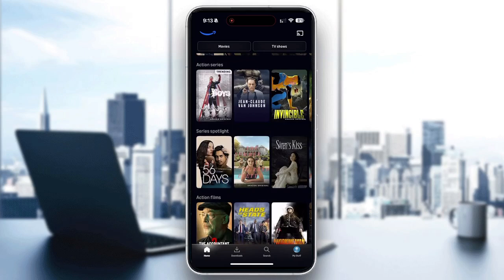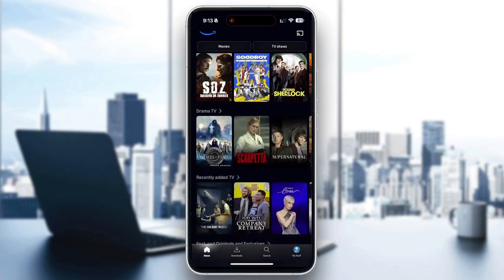How To Fix Black Screen on Prime Video! Tutorial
Today we talk about amazon prime video black screen,amazon prime video error black screen,Fix Black Screen on Prime Video